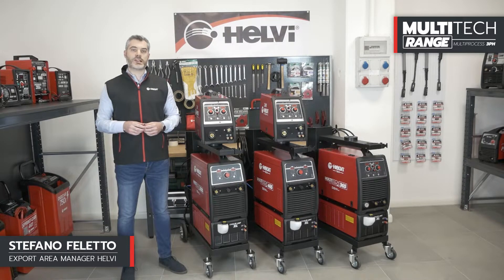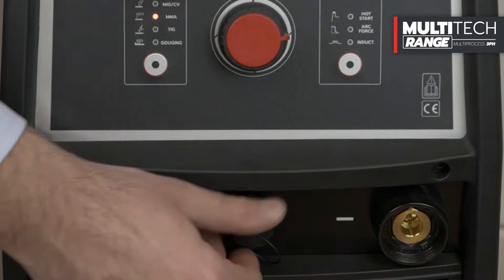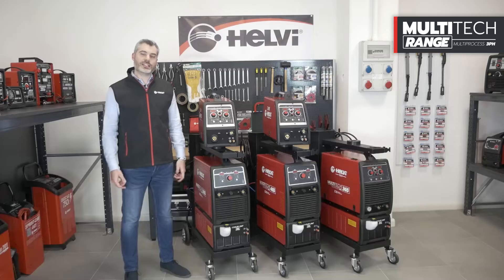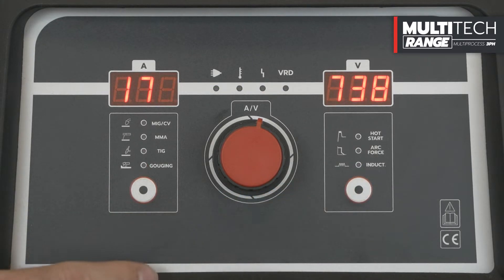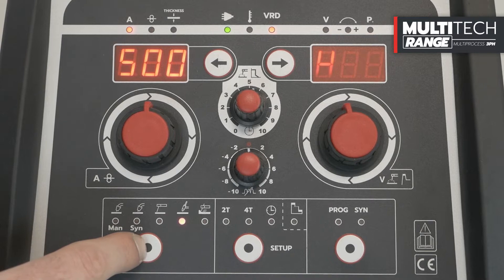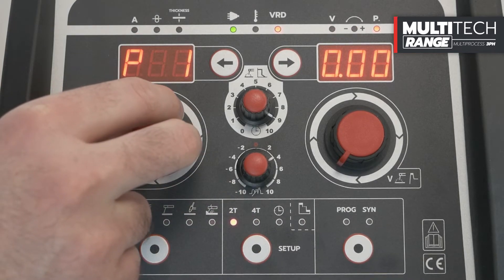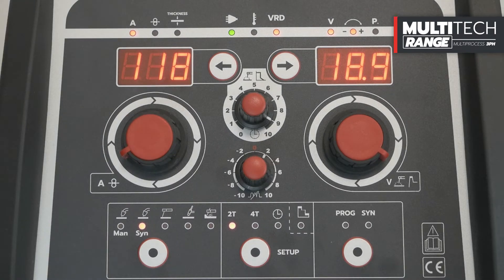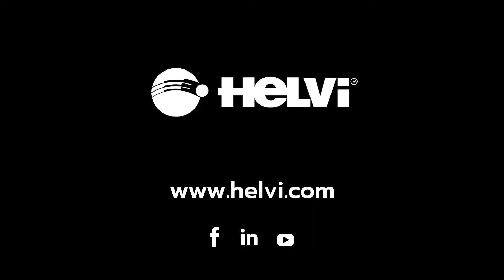HELVI S.p.A: Multitech EVO tutorial (english)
Line: Helvi Tech

Models:
✔ Multitech 505 + feeder Z4W - 500 Amp at 60%
✔ Multitech 465 + feeder Z4W - 470 Amp at 50%
✔ Multitech 365 (compact) - 350 Amp at 50%

Maing Features:
✔ Three-phase multi-process range.
✔ Synergic MIG 500 Amp Pulsed Arc Inverter with cooling system.
✔ Simple and intuitive adjustment interface.

VIDEO DETAILS

00:00 | Intro
00:15 | Technical data
00:47 | Product configuration
01:27 | Front connections
01:41 | Wire reels compartment - Multitech 365C
02:04 | Front panel
02:23 | Wire feeder
02:44 | MMA welding
03:10 | TIG Lift welding
03:26 | MIG CV welding
03:33 | Setting menu
03:50 | Arc ignition setting
04:25 | Cooling Unit Activation and Interconnection Cable Selection
04:48 | Main functions
05:04 | Mig Manual
05:20 | Mig Synergic
05:57 | Secondary parameters
06:36 | Mig Pulse
07:22 | OP saving and recall